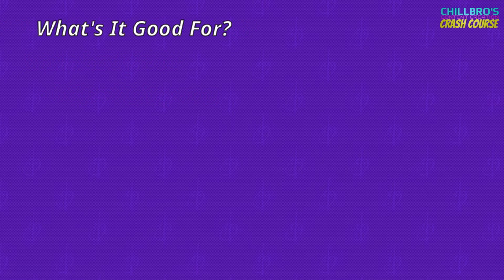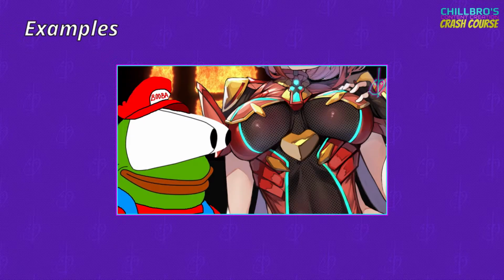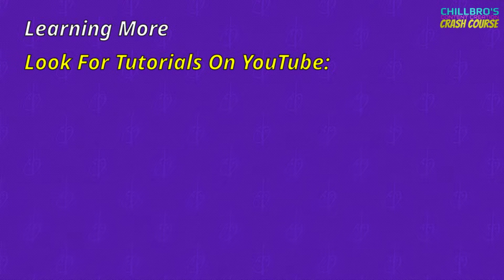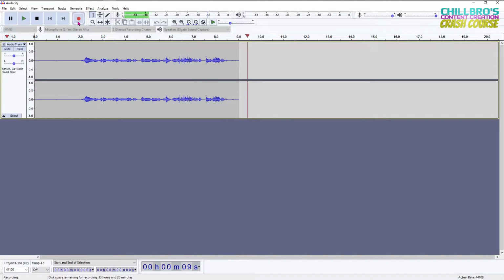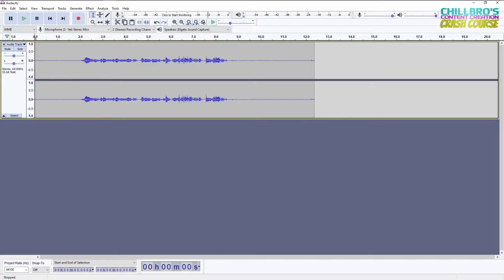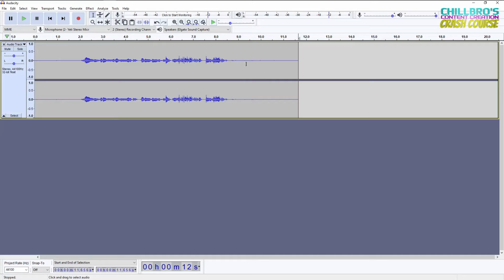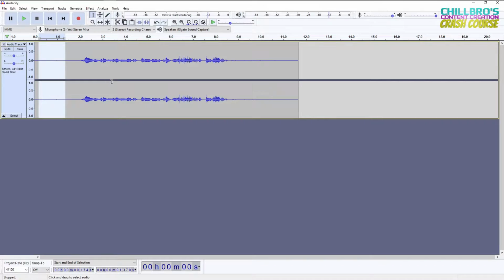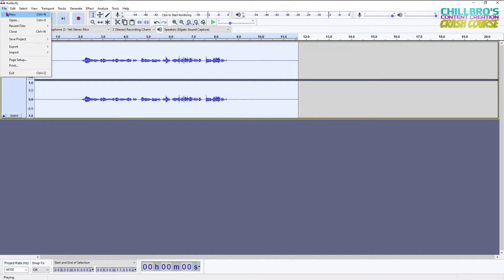Create Content, for FREE, NOW! 「Chillbro's Content Creation Crash Course | Episode 1B』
In the final part of the first episode in Chillbro's Content Creation Crash Course you will learn how to start creating content for free, using open source software.
Whether you are experienced, just starting, or aspiring to create content; there is something of value in the Content Creation Crash Course for you. This tutorial can help all kinds of Content Creators get started right away creating content!
You will learn about additional applications and tools you can use to supplement your Content Creation: GIMP for creating static and animated images, Audacity for recording and editing audio, LibreOffice for organizing your ideas and data, as well as Inkscape for creating lossless art assets.
By the end of this episode you will know how about the previously mentioned free and open source creation applications, as well as where you can find and download them.
You will also know how to add Noise Reduction to an audio clip using Audacity!

Chillbro's Content Creation Crash Course Episode: Start Creating Content for FREE, NOW! 1B Sections
00:00-00:20 - Introduction to Episode 1B of Chillbro's Content Creation Crash Course
00:21-0:40 - Manipulating Images Using GIMP
00:41-00:49 - Download GIMP
00:50-01:05 - What's GIMP Good For?
01:06-01:17 - GIMP Image Examples
01:18-01:49 - Learn More About GIMP
01:50-02:11 - Sound Your Best Using Audacity
02:12-02:19 - Download Audacity
02:20-03:15 - Your First Recording With Audacity
03:16-04:36 - Using Noise Reduction In Audacity
04:37-05:56 - Organizing Your Content With LibreOffice
05:57-06:25 - Lossless Art With Inkscape
06:26-06:30 - Download Inkscape
06:31-06:49 - Inkscape Examples
06:50-07:11 - Conclusion
07:12-07:21 - Next Episode Preview (Episode 2)
07:22-07:36 - Like, Subscribe, and Ring The Bell!
07:37-07:47 - Thank You!
07:48-08:08 - End Card